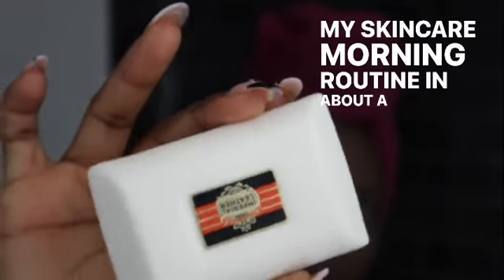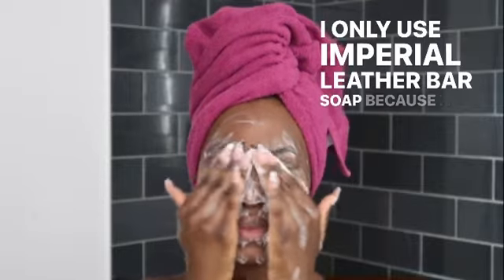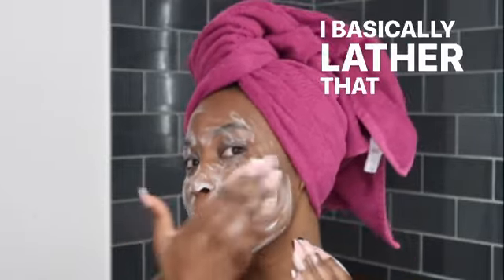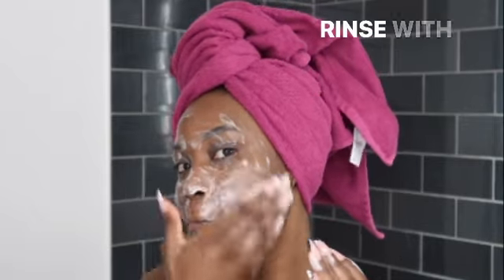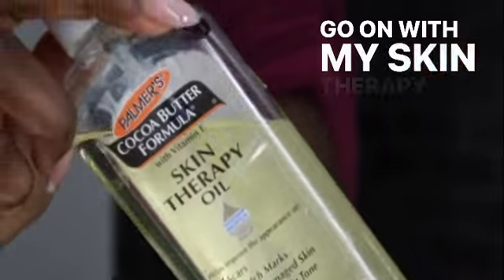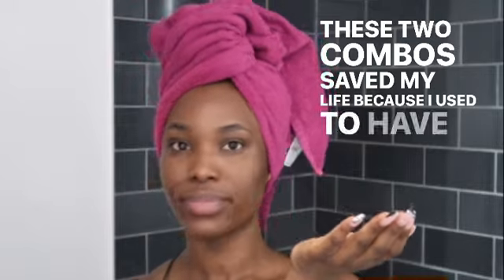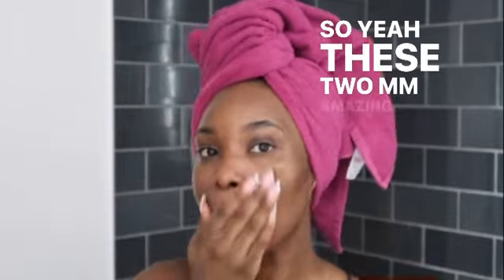My Morning Skin Care Routine 2022 | In 1 minute | Feminine Hygiene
Guess who is back on youtube?!!!  Me lol

Sharing my morning skin care routine before I being my glam. I only use what works for my skin and you should too! This is me providing the baseline of what I use for years now and can rely on, which you can try these products too if you're trying to develop a skin routine.

Stay beautiful!

Products Used:

Imperial Leather Original Bar Soap

Clarins Soothing Toning Lotion

Viola Skin Anti-Ageing Vitamin C Serum

Aveeno Skin Relief moisturising Lotion

Palmer’s Cocoa Butter Formula Skin Therapy Oil

La Roche-Posay Anthelios UVMUNE 400 Invisible Fluid SPF50